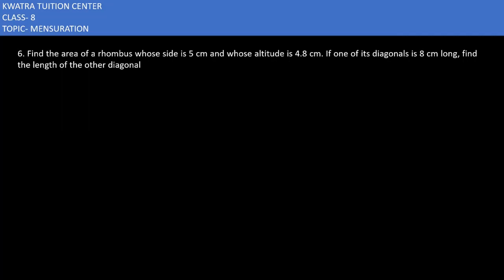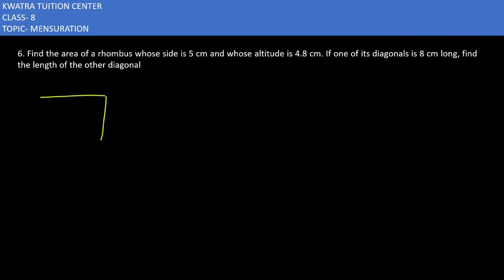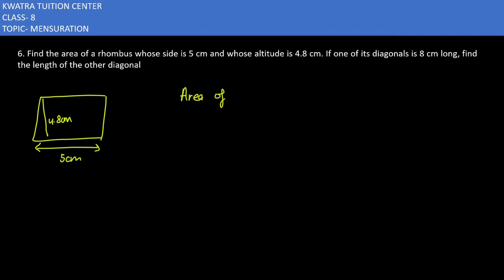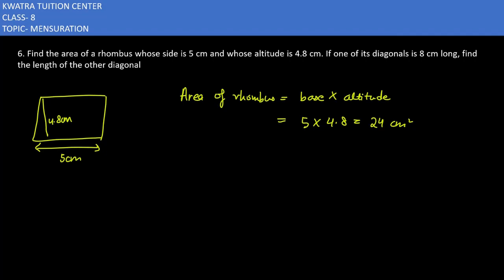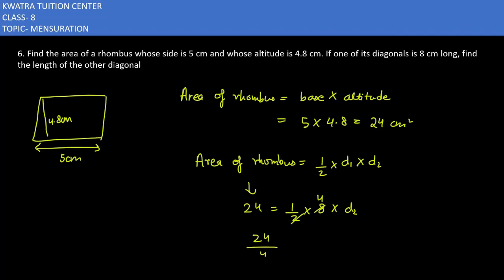6. Find the area of a rhombus whose side is 5 cm and whose altitude is 4.8 cm. If one of its diagon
6. Find the area of a rhombus whose side is 5 cm and whose altitude is 4.8 cm. If one of its diagonals is 8 cm long, find the length of the other diagonal